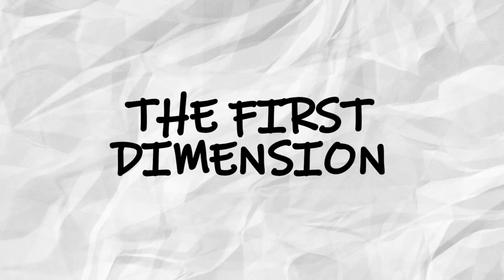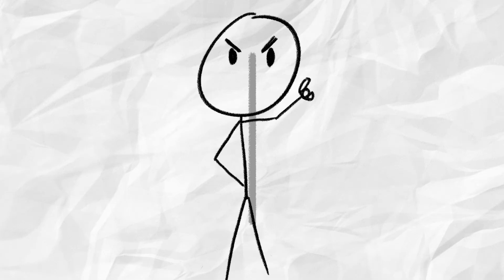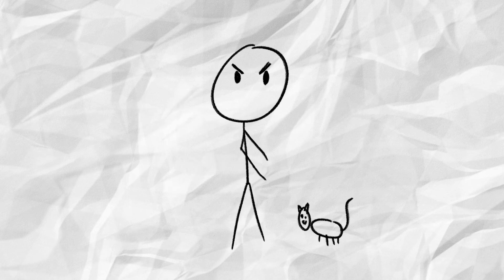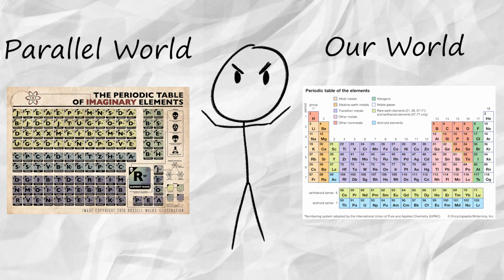A Crap Guide to String Theory ( Inspired by @JoCat )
So this is actually my final project for my physics class but I thought it would be entertaining and I've always wanted to make this kind of video so here are the ten dimensions of string theory explained by an angry stick figure.

I literally just googled "five second song" I have no idea what it is.

-=STUFF THAT COPYRIGHT PEOPLE CARE ABOUT=-